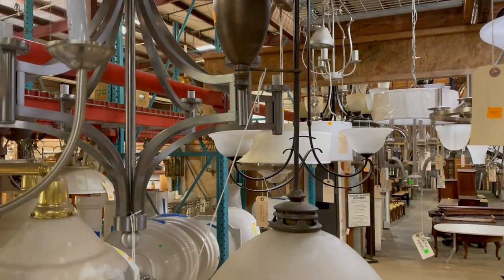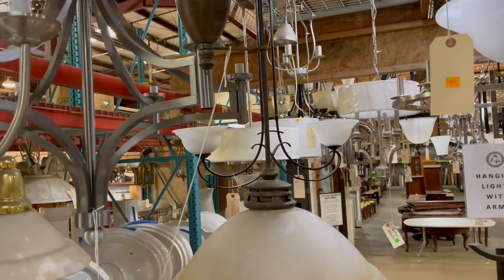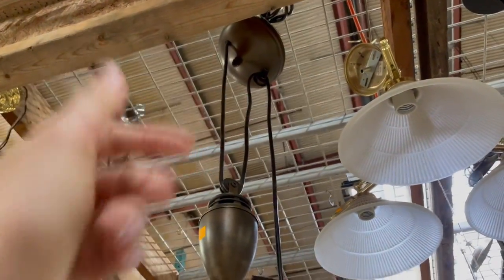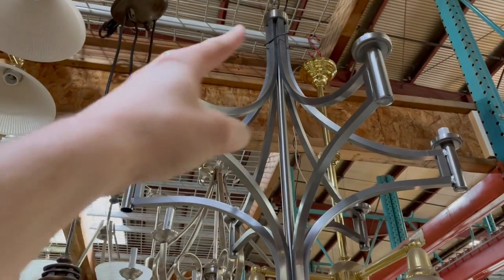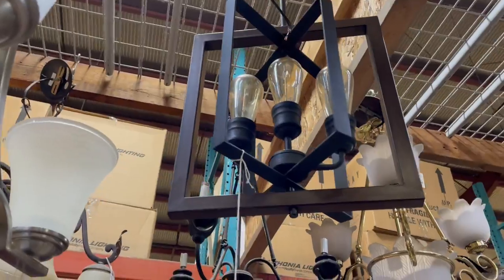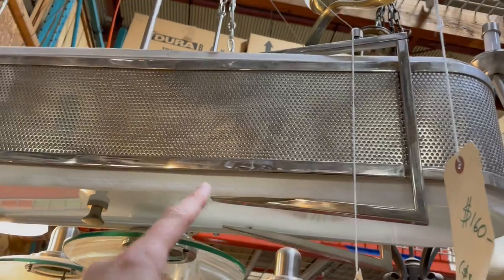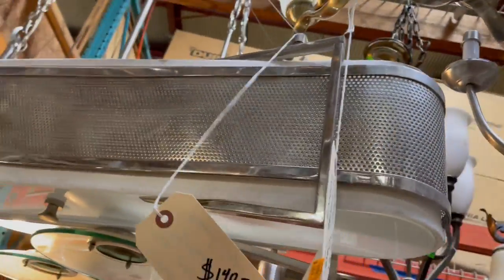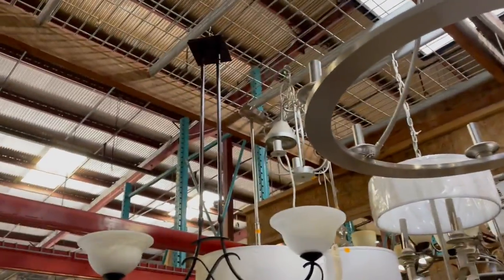Salvaged lighting with fun features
Take a few passes down our lighting aisle because you don't want to miss these cool fixtures: an adjustable-height pendant with pulleys, a modern take on a classic chandelier, and a modern industrial style island light with automobile vibes. Lighting is 25 percent off through the end of today, June 6!